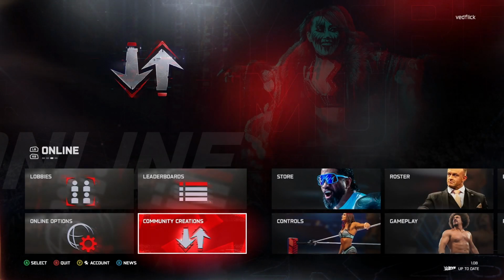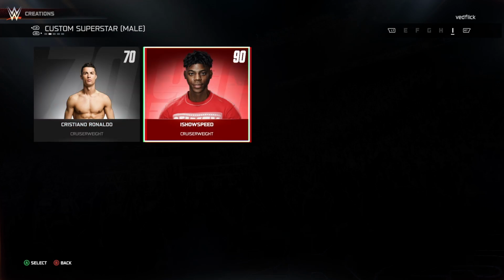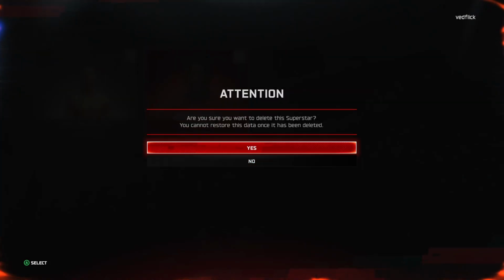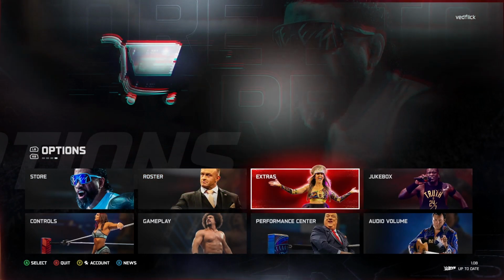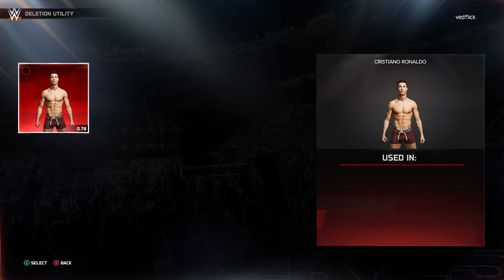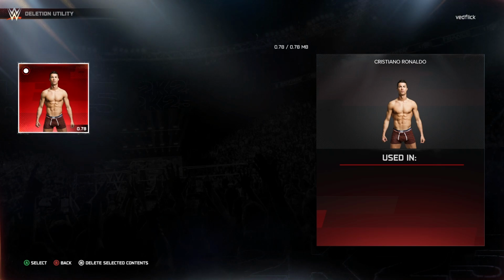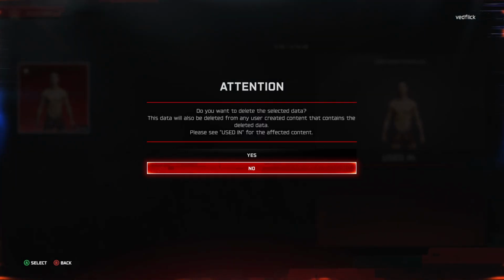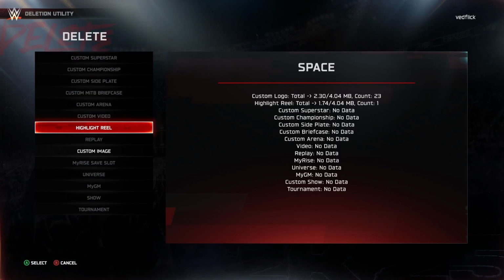How to Delete Custom Superstars in WWE 2K25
Learn how to remove custom superstars in WWE 2K25. Navigate to the 'Creations' menu, select 'Superstars,' then choose 'Edit Custom Superstar.' From the list, pick the custom superstar you wish to delete, press the appropriate button (such as the Options or Menu button), and confirm the deletion. Be cautious, as deleting a custom superstar is permanent and cannot be undone.